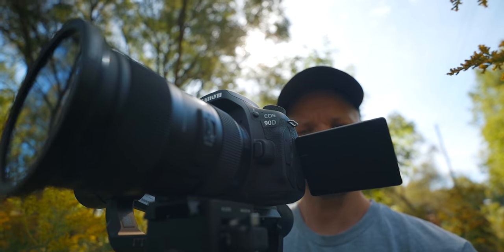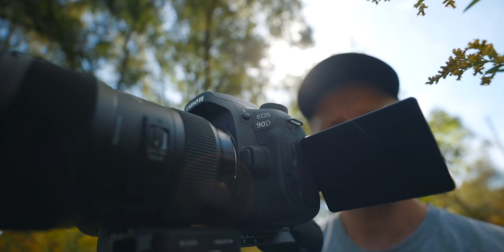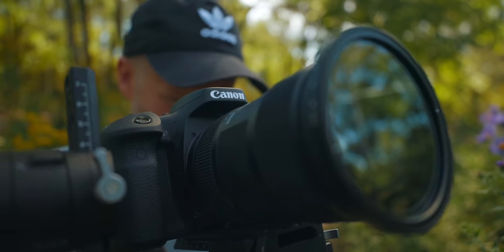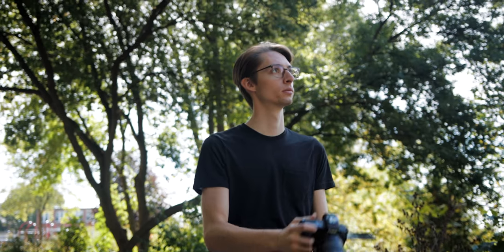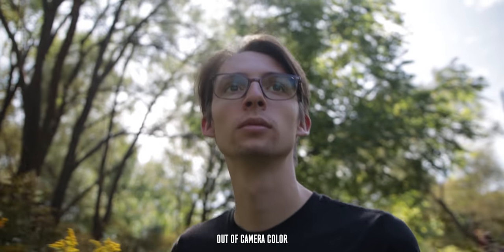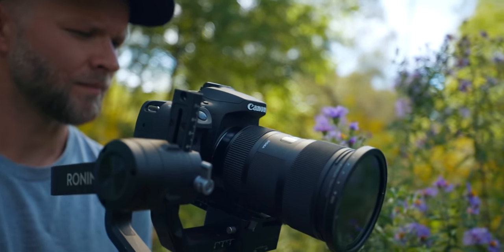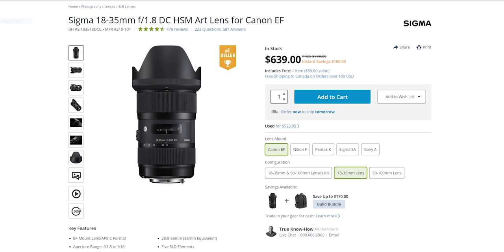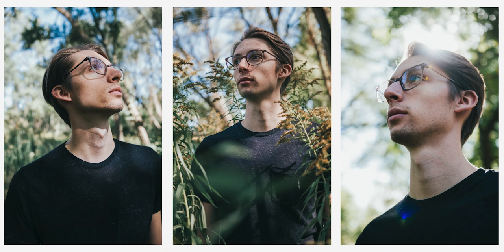Canon 90D REVIEW - No 24fps? Confused and Impressed!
NEW CANON 90D

COURSES!

Suite 276
12-16715 Yonge St
Newmarket, Ontario, Canada
L3X 1X4